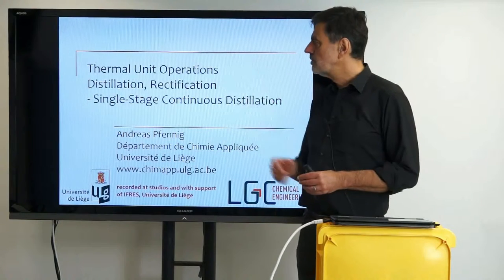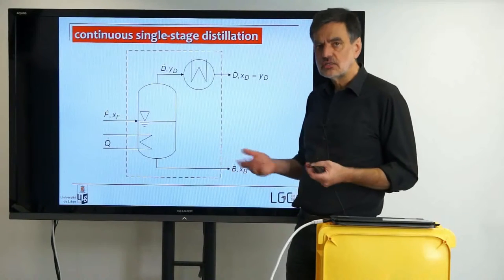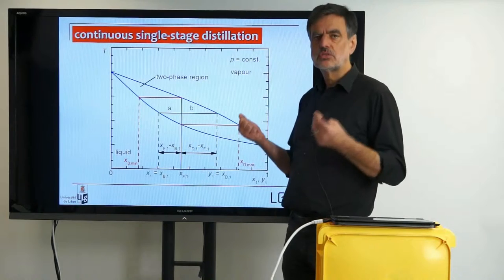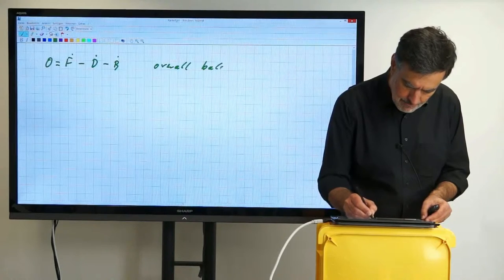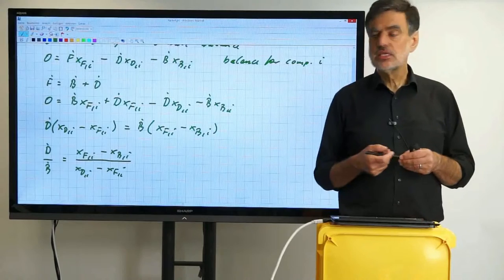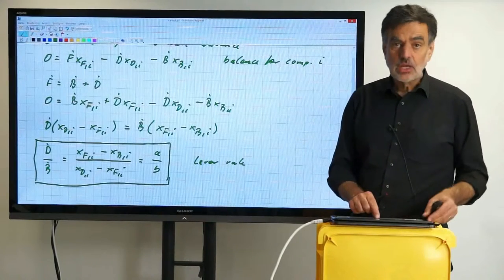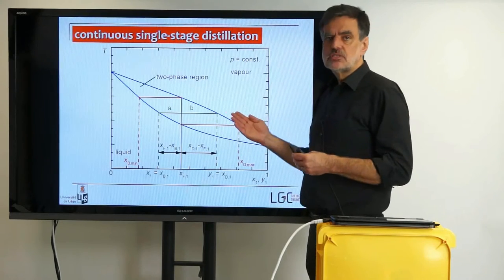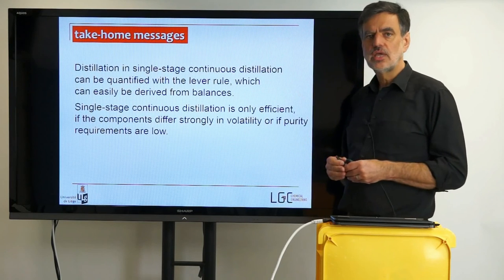008 TUO - distillation - single stage continuous